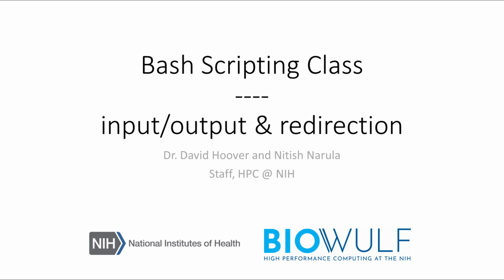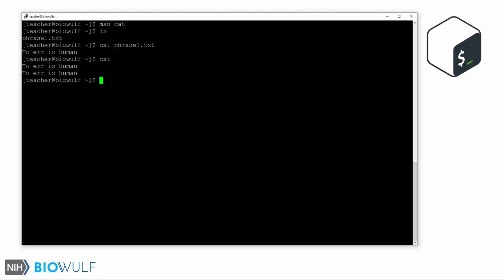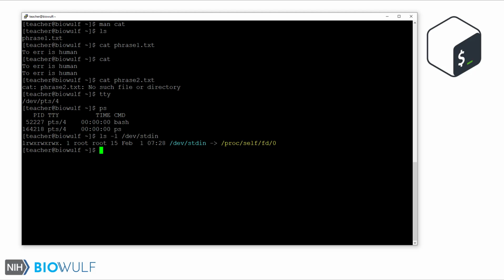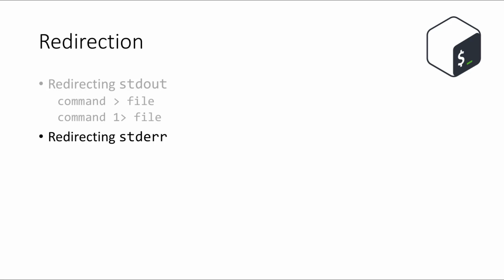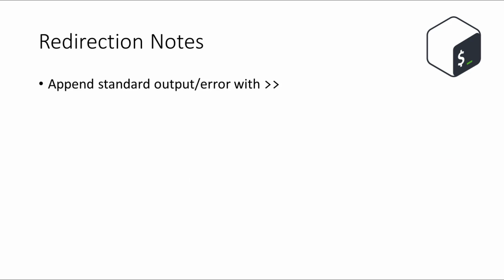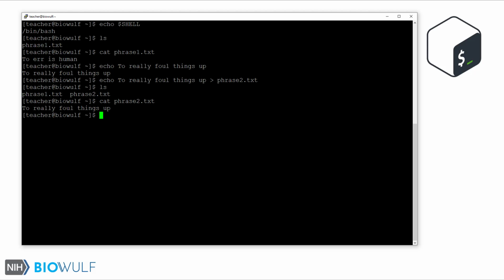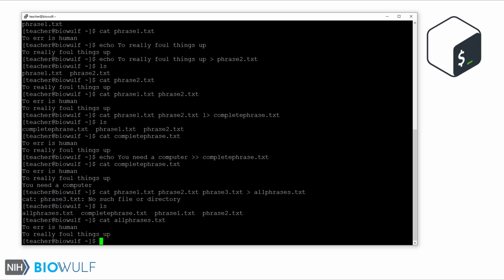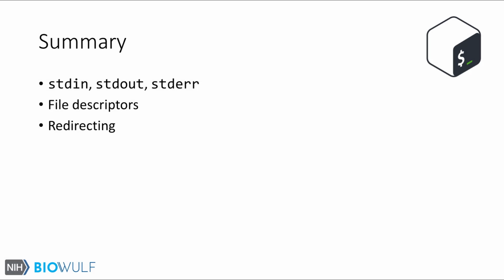Bash Scripting Class: Input/Ouput & Redirection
Understanding standard input, output, and error, and how redirection works